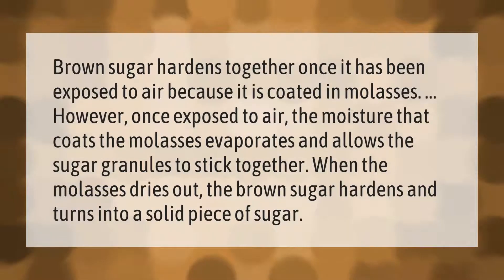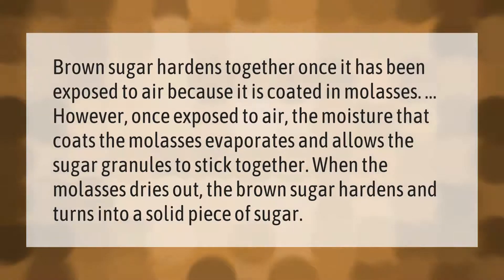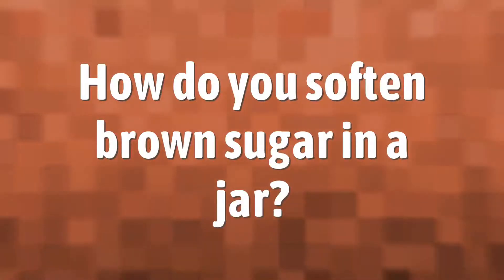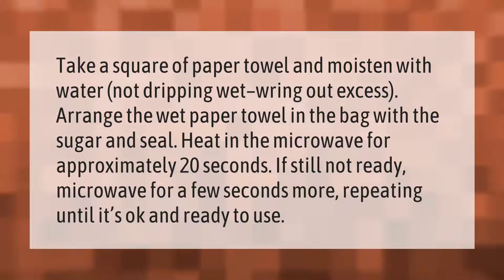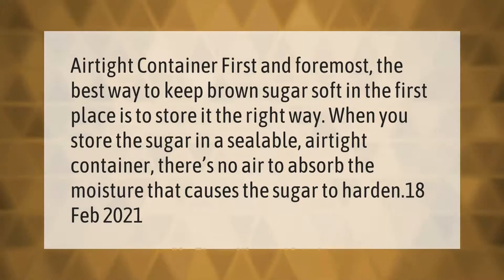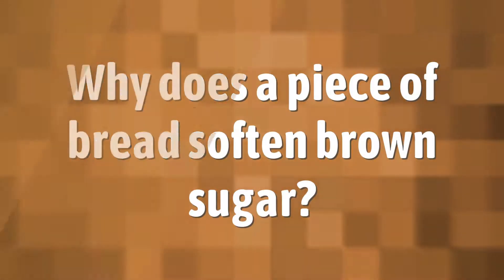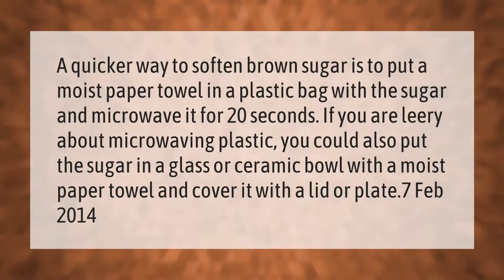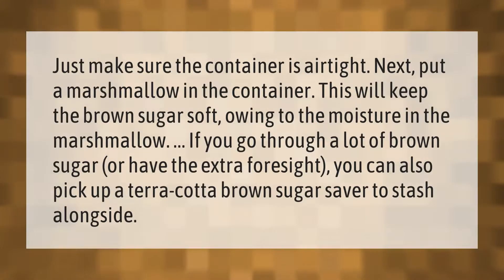Why does my brown sugar get hard?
00:00 - Why does my brown sugar get hard?
00:40 - How do you soften brown sugar in a jar?
01:12 - How do you keep brown sugar from hardening?
01:42 - Why does a piece of bread soften brown sugar?
02:15 - What softens brown sugar?
02:47 - Do marshmallows keep brown sugar soft?

Laura S. Harris (2021, March 10.) Why does my brown sugar get hard?
    AskAbout.video/articles/Why-does-my-brown-sugar-get-hard-227447